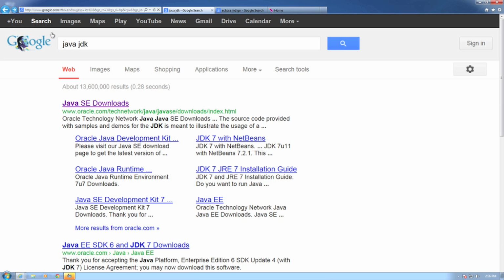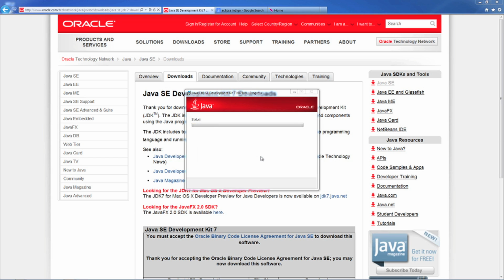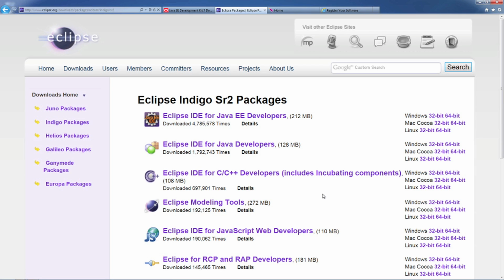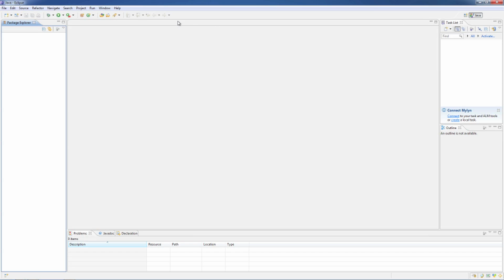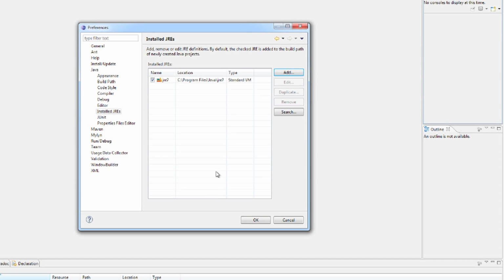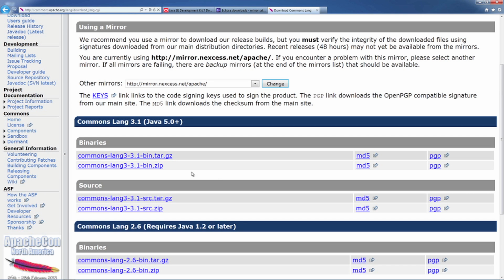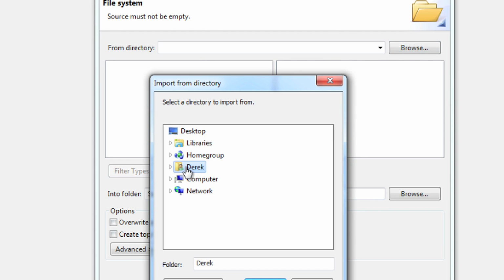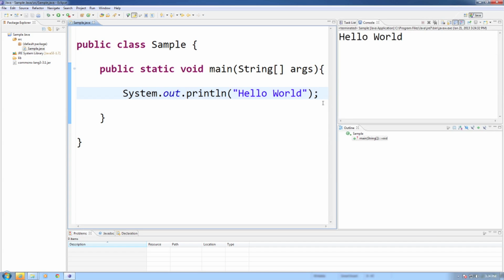Install Eclipse for Java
I've been asked to show you how to Install Eclipse for Java a few times lately. So in this video I'll show you how to install Eclipse step-by-step.

Not only will I show you how to install eclipse, but I'll also cover how to install Java, set up code completion and install java libraries.